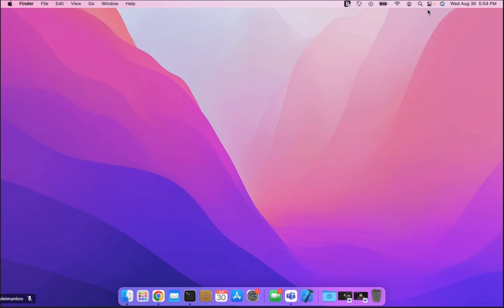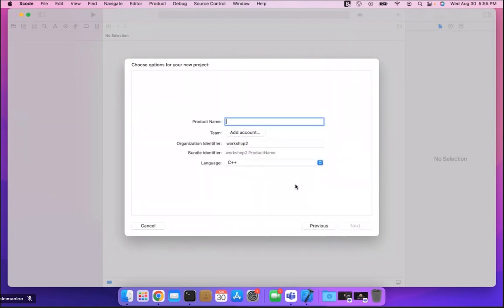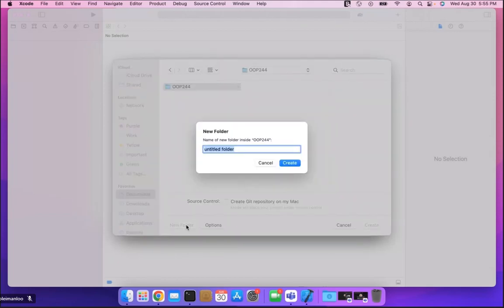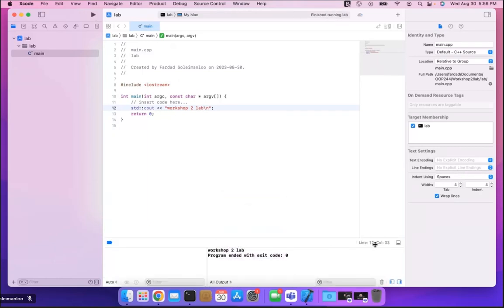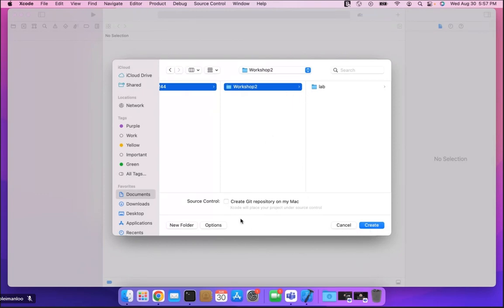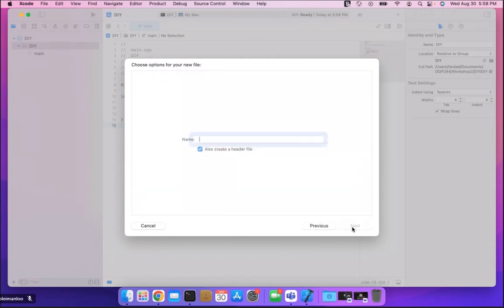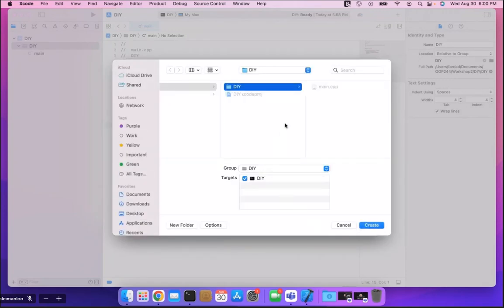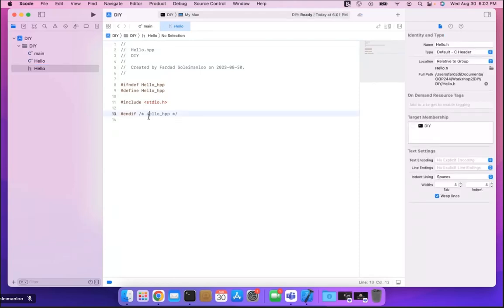W01 - Creating Simple Console Application with XCODE (Mac Only)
If you are doing this part for IPC144, Select "C" for the Language, not C++!